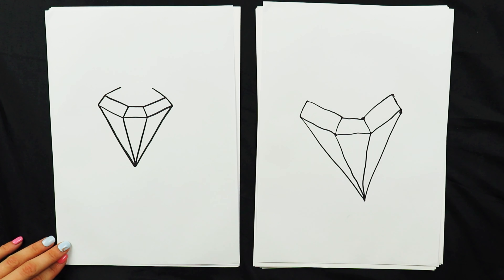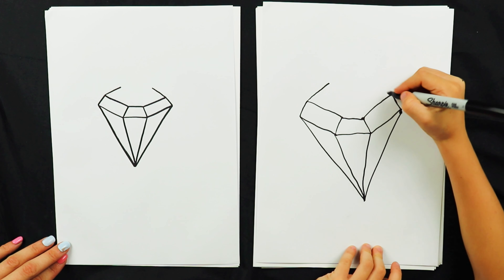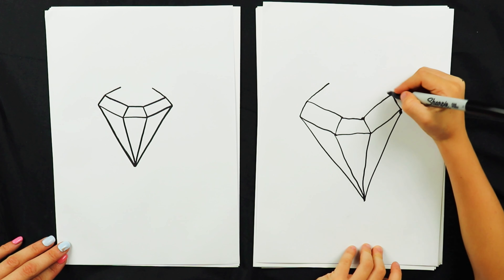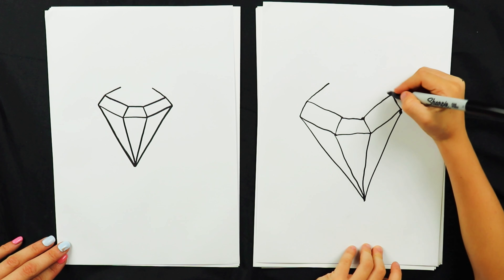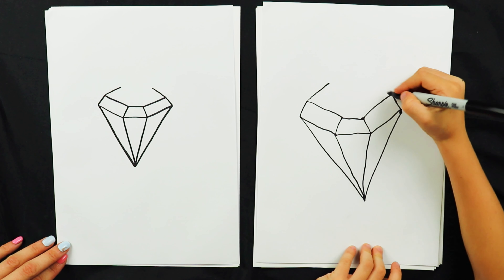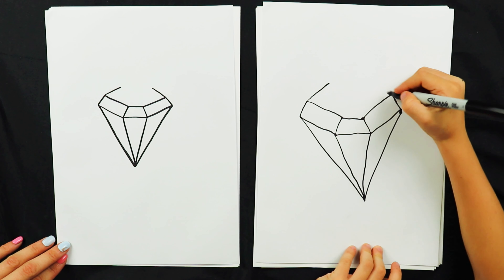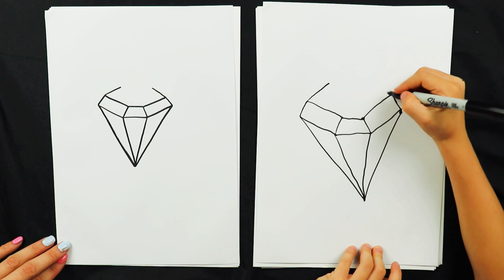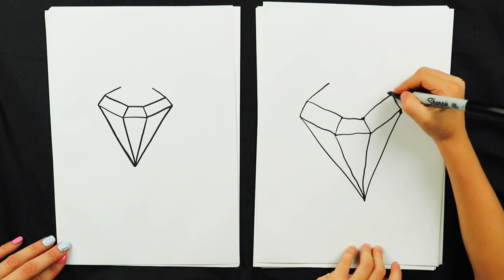How To Draw A Diamond Step by Step 💎 Easy Diamond Drawing For Kids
Learn How To Draw A Diamond Step by Step 💎 Easy Diamond Drawing For Kids

 Draw with us and follow along as we teach you how to draw an easy step by step drawing , and learn how you can use an easy method of drawing a simple diamond drawing. A great method to teach kids how to draw a diamond. You can use this drawing to create your own kids coloring page.

🌈How to draw lessons for kids - create cute, playful, fun, and colourful art while learning new art skills!
🌈Learn How to Draw with Step by Step method, easy, simple, and satisfying!
🌈Drawing Tutorials on all sorts of things! HAVE A HOPPING GOOD DAY EVERYONE!

~~ Ruthie The Rainbow Roo © "Ruthie The Rainbow Roo" music by Chloe Angel

como desenhar passo a passo tutorial desenho simples fácil
hoe om te teken
እንዴት እንደሚሳል
كيف ترسم
Ինչպես նկարել
necə çəkmək
nola marraztu
কিভাবে আকে
як маляваць
kako crtati
как да рисувам
ಹೇಗೆ ಸೆಳೆಯುವುದು
com dibuixar
сурет салу
sa unsa nga paagi aron sa pagkalos
mmene kudzatunga
如何画
如何畫
nzira yekukwevera
කොහොමද අඳින්නේ
그리는 방법
kako nacrtati
çawa bikujin
hvordan man tegner
ako kresliť
kako narisati
como dibujar paso a paso tutorial dibujo simple y fácil
Kiel desegni
kuidas joonistada
Paano Gumuhit
kuinka piirtää
como deseñar
sut i dynnu
როგორ დავხატოთ
איך לצייר
hogyan rajzolj
esi ise
ווי צו ציען
cara menggambar
描く方法
cara nggambar
របៀបគូរ
ວິທີການແຕ້ມ
duci
kā zīmēt
kaip piešti
wéi zeechnen
како да црташ
എങ്ങനെ വരയ്ക്കണം
kif tfassal
me pehea ki te utu
कसे काढावे
хэрхэн зурах
څنګه رسم
چطوری طراحی کنیم
jak narysować
ਕਿਵੇਂ ਖਿੱਚਣਾ ਹੈ
кантип тартат
cum să atragă
как нарисовать
le auala e faalatalata
Како цртати
ho hohela joang
ڪئين ٺاهيو
வரைவது எப்படி
jak kreslit
ఎలా గీయాలి
nasıl çizilir
як намалювати
indlela yokudweba
indlela ukudweba

drawing,
cute drawing,
drawing dog
draw a dog,
draw cute dog,
drawing tutorial,
drawing easy,
drawing art,
drawing and colouring,
drawing easy,
drawing cartoon,
drawing easy,
learn to draw step by step,
learn to draw from,
learn to draw cute,
learn to draw kids,
learn to draw things,
can u learn to draw,
learn to draw 4 u,
learn to draw videos,
learn to draw youtube,
learn to draw youtube channel,
can you learn to draw,
how to draw a,
how to draw,
learn to draw easy,
learn to draw good,
learn to draw in 5 days,
learn to draw in 5 minutes,
drawings,
drawings easy,
drawings for kids,
drawings for girls,
zeichnen,
Zeichnen lernen,
Zeichnen lehren,
Bringen Sie Kindern das Zeichnen bei,
Lerne Zeichnen für Kinder,
Lerne Zeichnen für Anfänger,